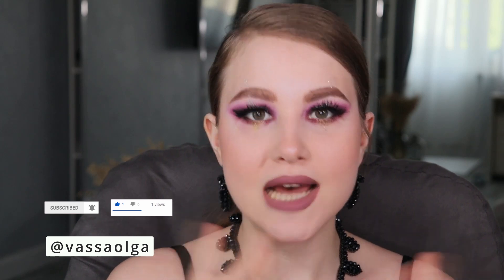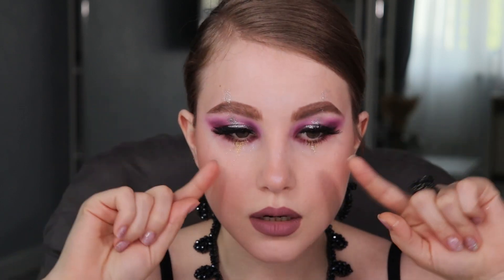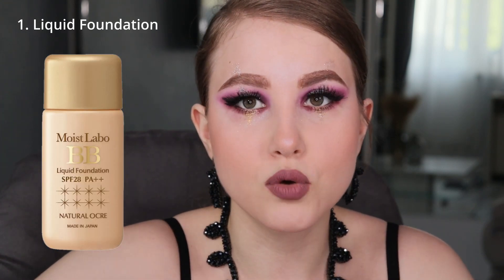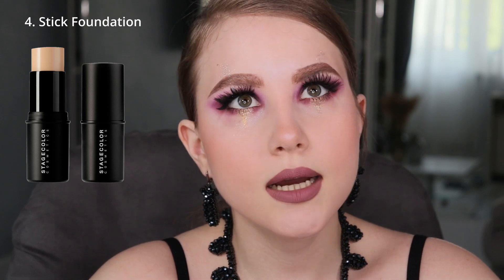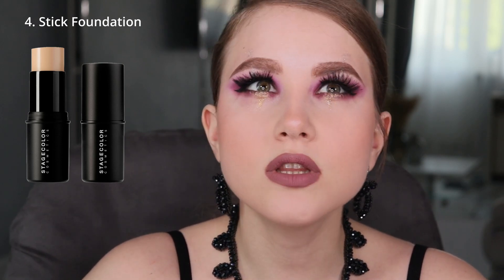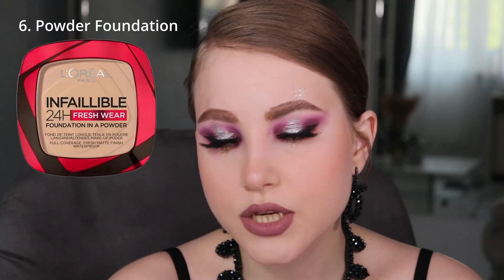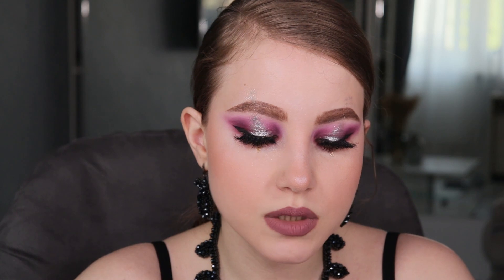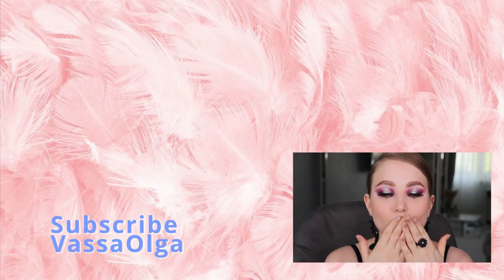WHAT YOU NEED TO KNOW ABOUT FOUNDATION | VassaOlga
WElcome back to my makeup channel! Today I`m back with an explanatory video! If you`ve been struggling with finding the best foundation fow than it`s finally time to watch this episode...